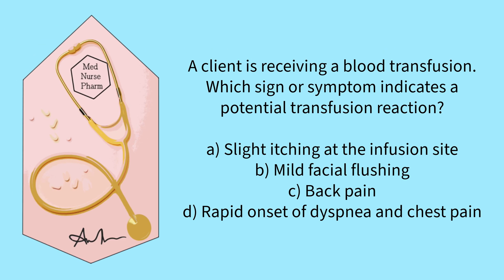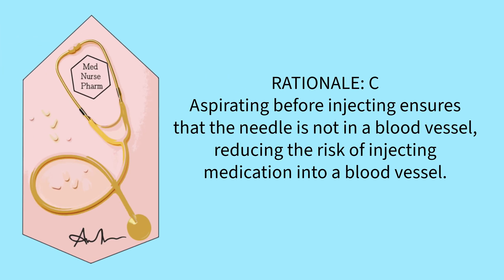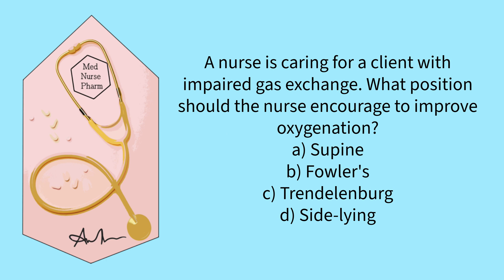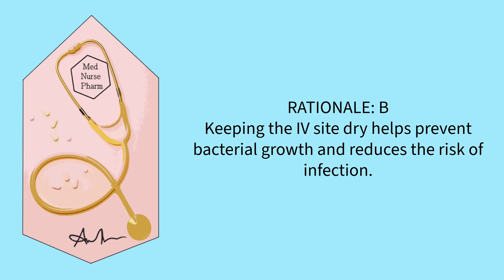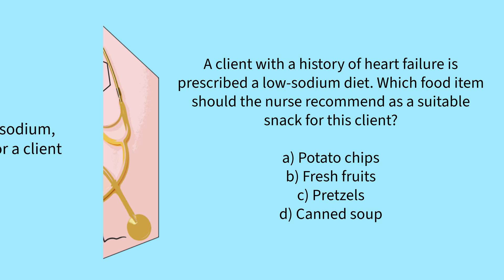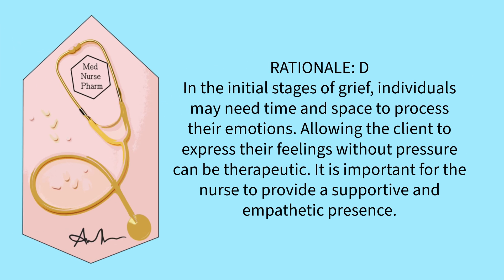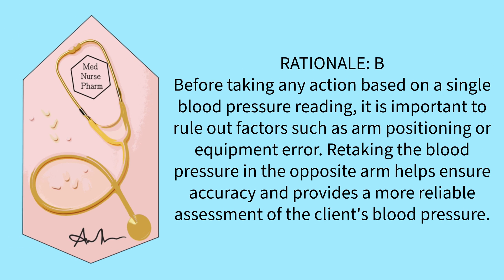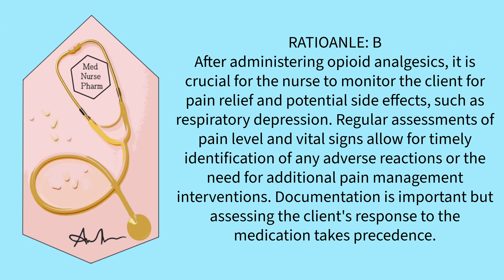Fundamentals Friday EP 3| Nursing Fundamentals Exam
Join us every Friday for Fundamentals Friday where we cover 10 Hesi Style Fundamentals Questions to get you ready for your Hesi Fundamentals Exam. There is no better way to prepare for and pass Hesi Fundamentals unless you Practice Practice Practice!